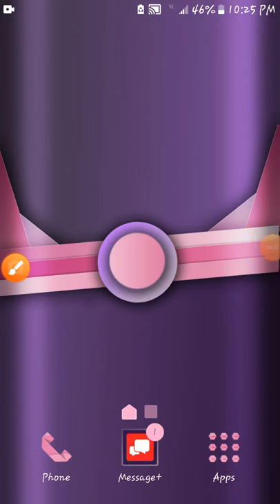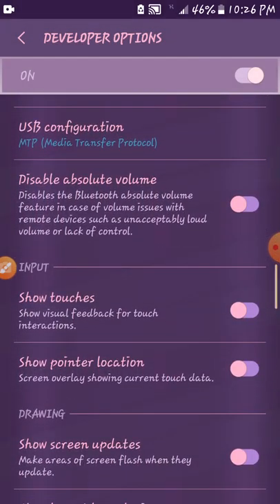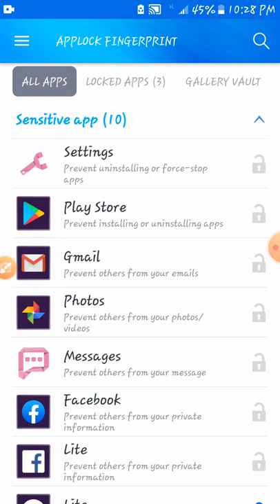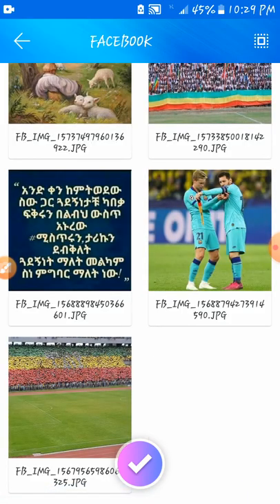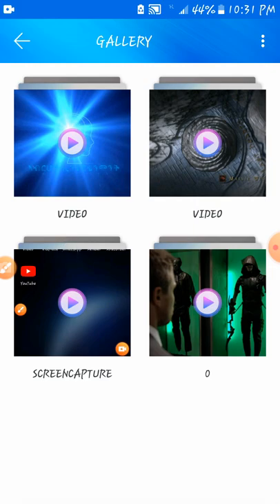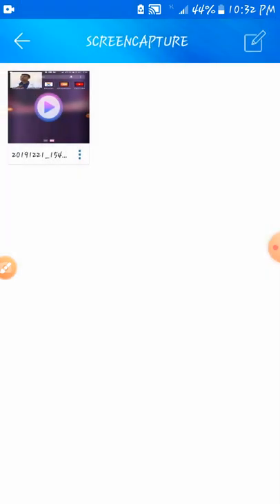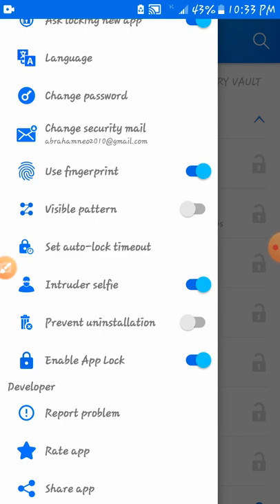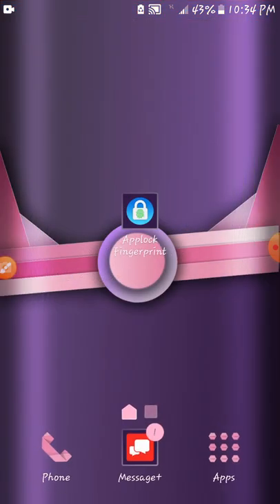ለምስጢር አለቀ ዎዉ የሚገርም አፕ ነዉ For the secrets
Tech by Abraham-ነገ አድስ ቀን ነዉ መልካም ሰዉ እንሁን
ስለ አዳድስ ቴክኖሎጅዎች አብረን  እንማማራለን